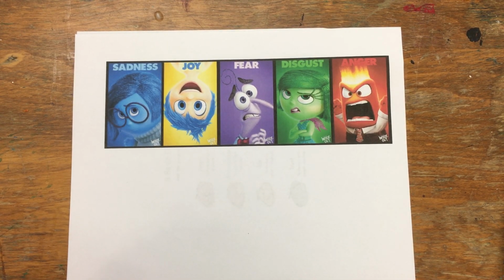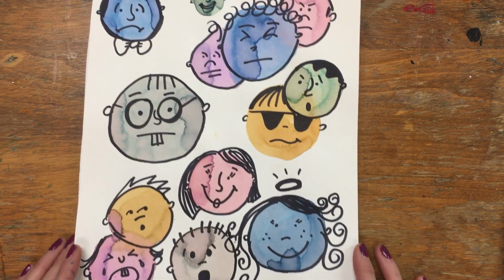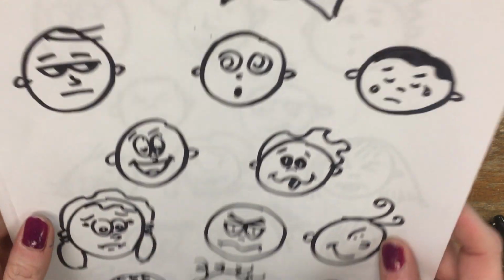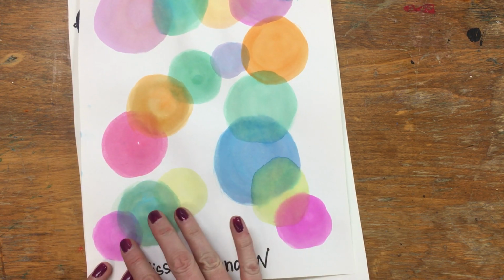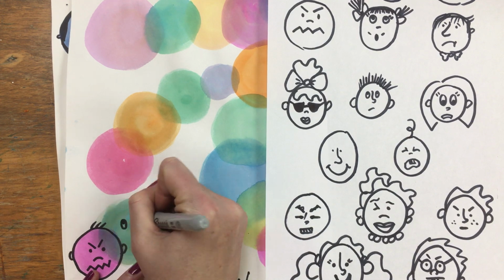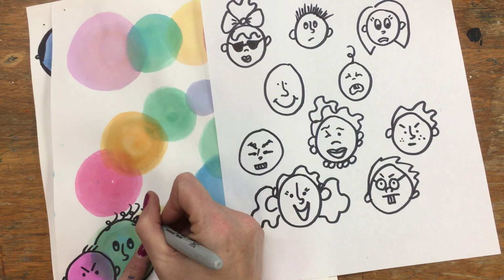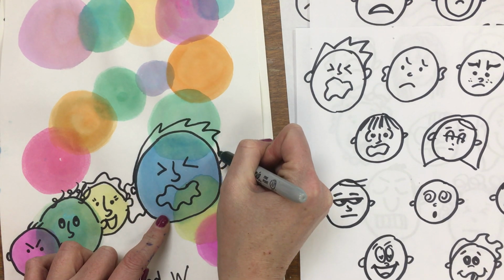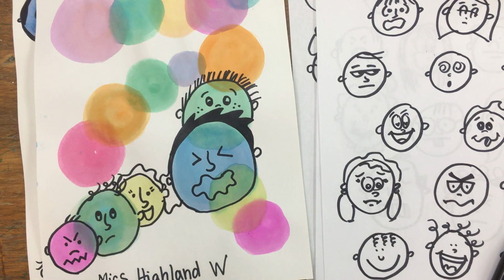Emotion Cartoons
Lesson idea from Art with Mrs. E! Doodles by Miss Highland.